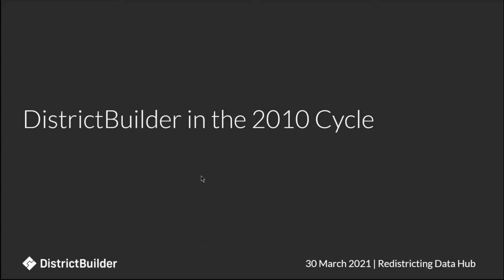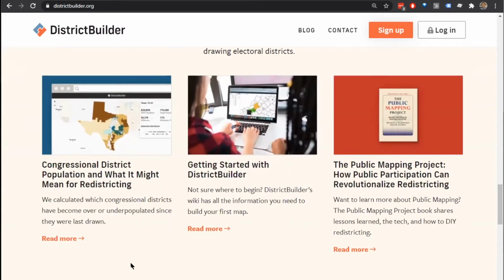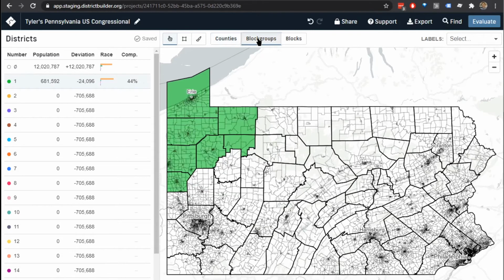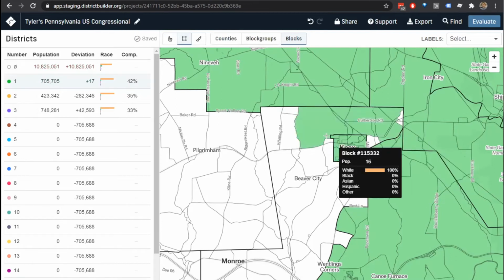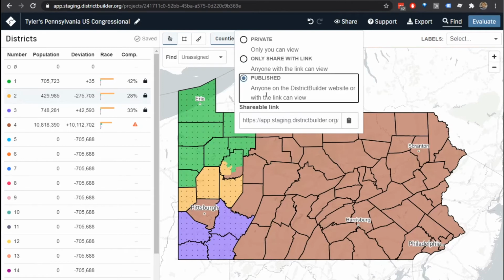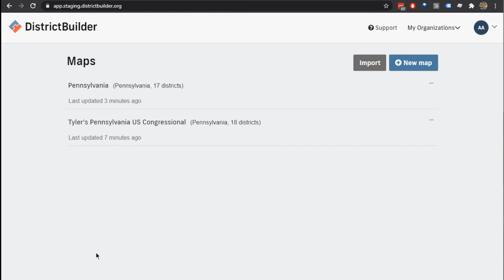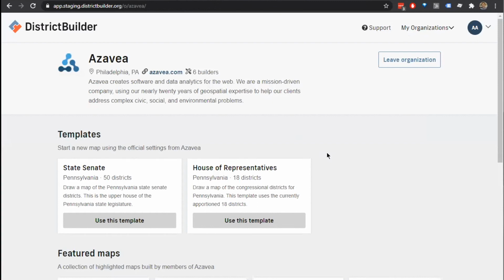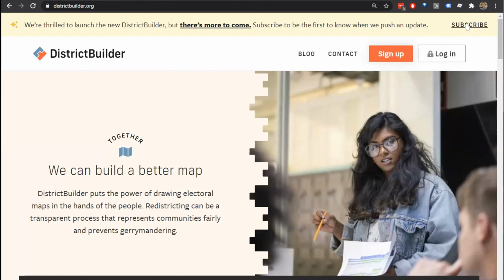DistrictBuilder: Redistricting mapping tool training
This training, moderated by the nonpartisan Redistricting Data Hub, covers how to use District Builder to draw Community of Interest and District maps.
District Builder is a free, open-source mapping tool. It puts the power of drawing electoral maps in the hands of the people.

Stay Engaged with the Process

Learn more about The RDH
The goal of the nonpartisan Redistricting Data Hub is to provide individuals, civic organizations, and good government groups the data, tools, and knowledge to participate effectively in redistricting processes by learning how to define their communities, provide meaningful public input, recognize gerrymandering, and advocate for fair and legal Community of Interest and District maps. Learn more about the data and support we have available to fight gerrymandering